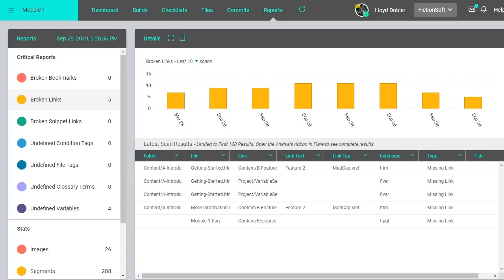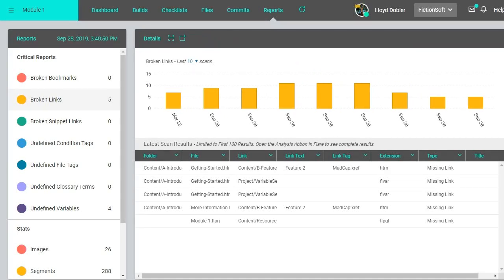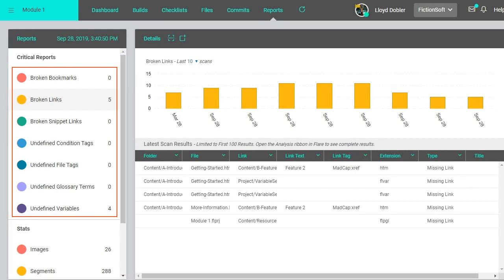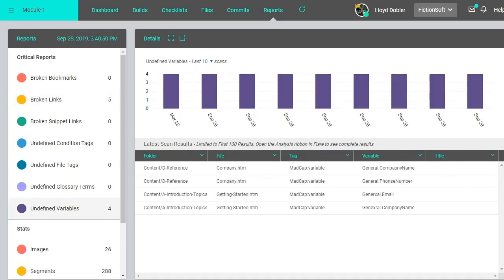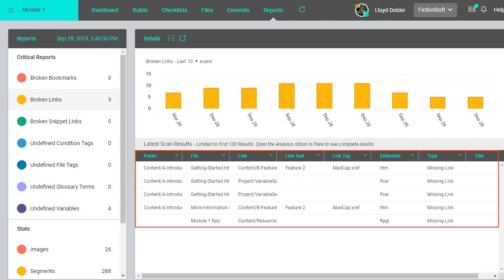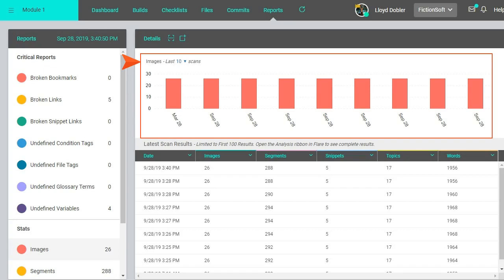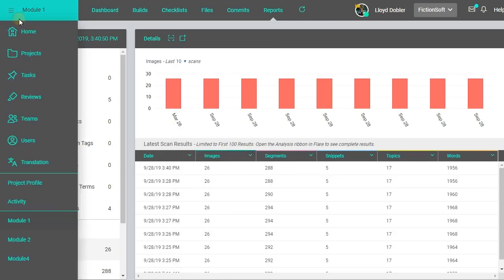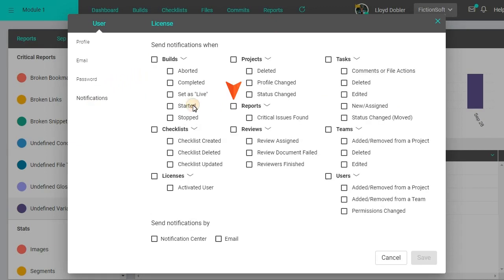Projects in MadCap Central: Part 6 of 11 - Reports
MadCap Central 2019 Release - The Reports page in MadCap Central lets you view critical issues and general statistics for MadCap Flare projects. Learn how to use the Reports page in our video guide.